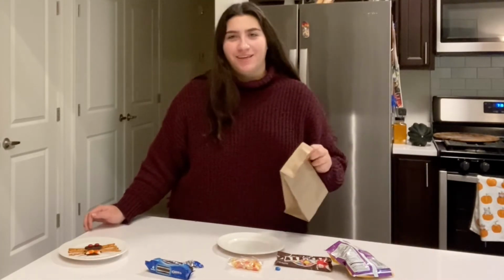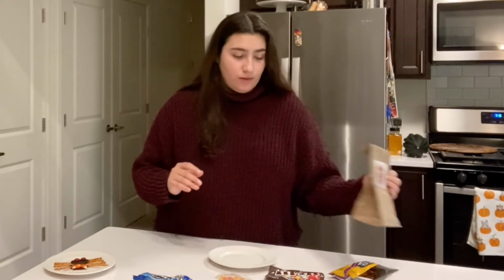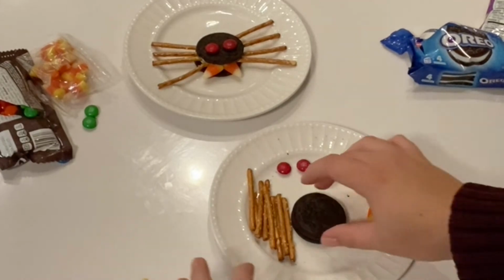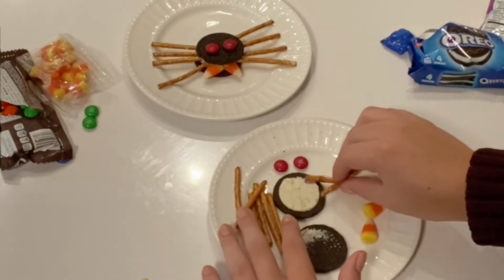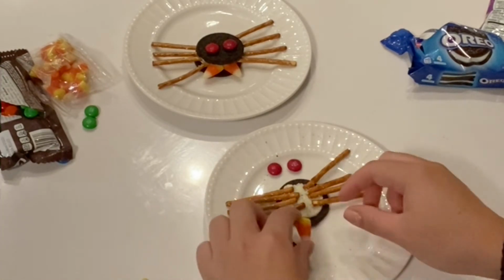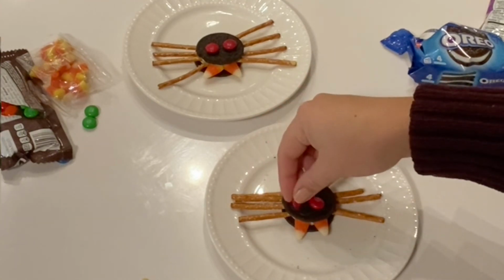Spooky Spider Cookie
Relax and unwind by creating a spider cookie with oreos, pretzels, and candy corn!